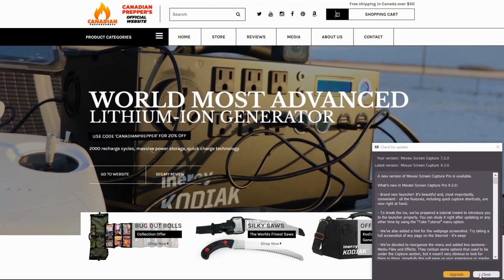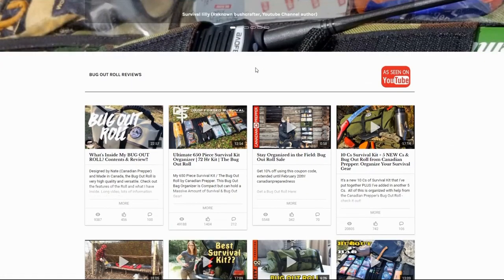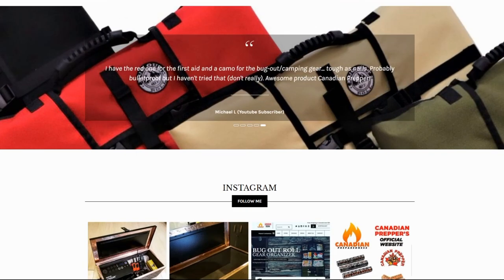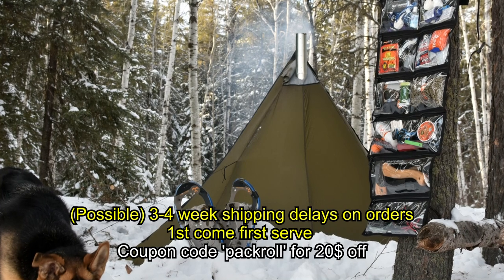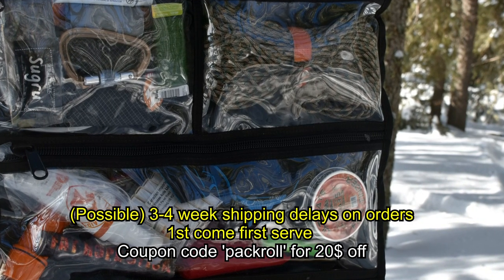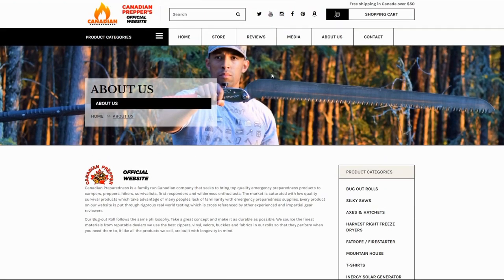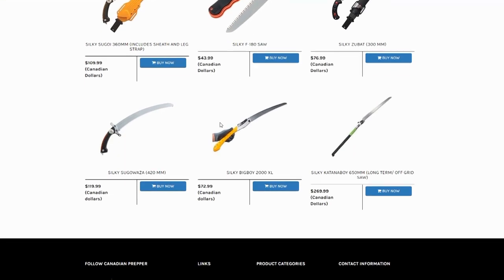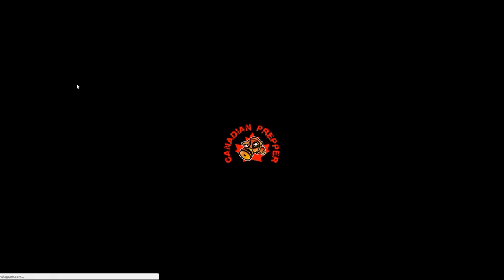New Website: Canadian Preparedness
Rolling out my new website!
Thanks to city prepping for helping out with the sites development!